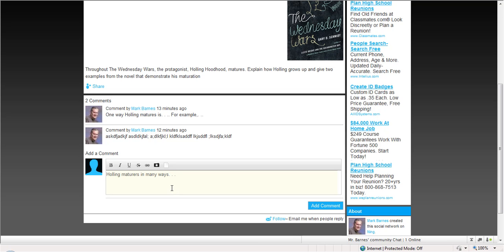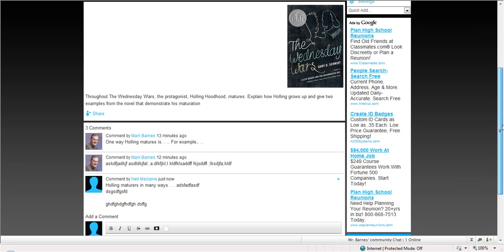Using Ning in the classroom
Learn how to create a lesson for any subject or grade, using Ning.com. LearnitN5.